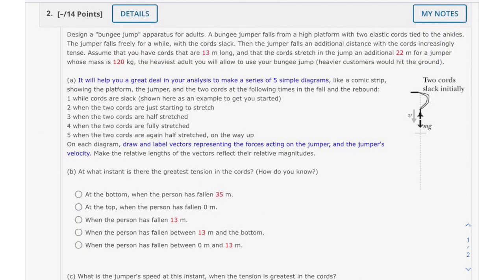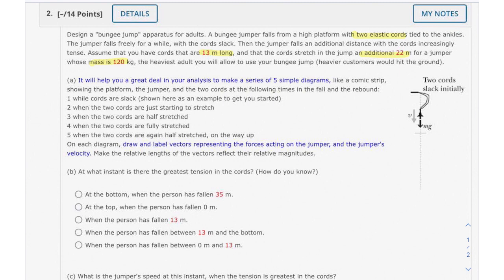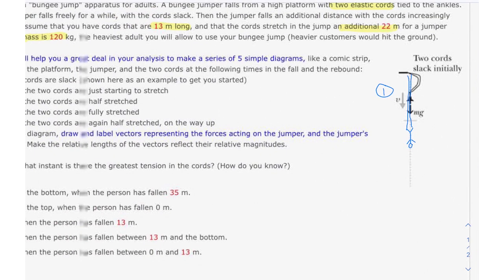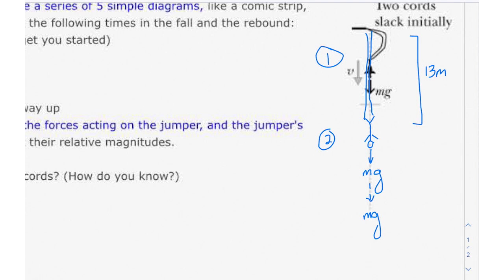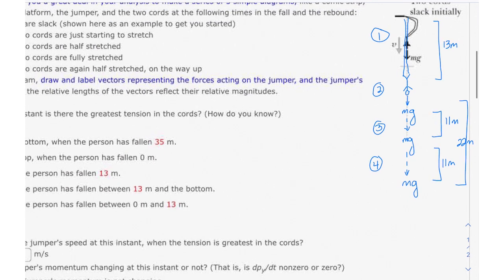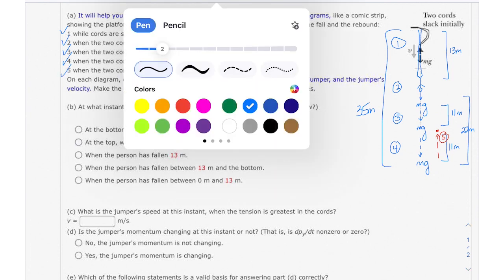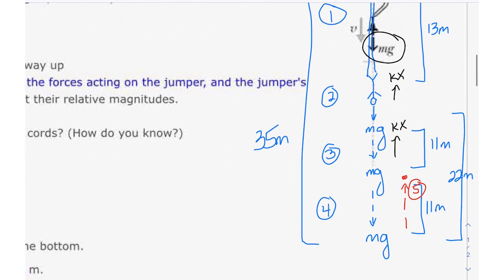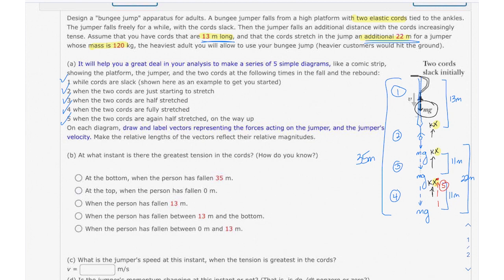Physics - Bungee Question Part 1 - Springs and Free falling Bodies